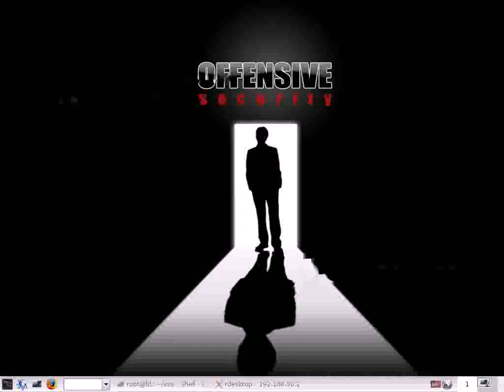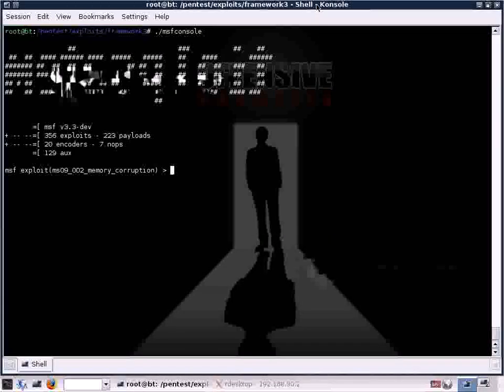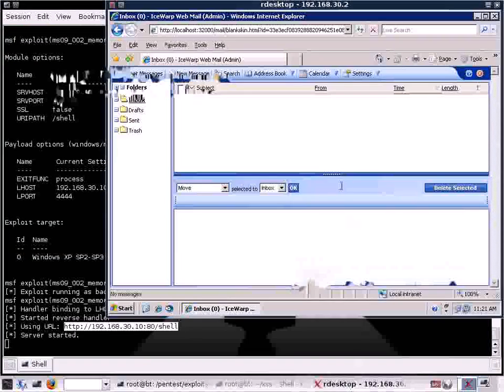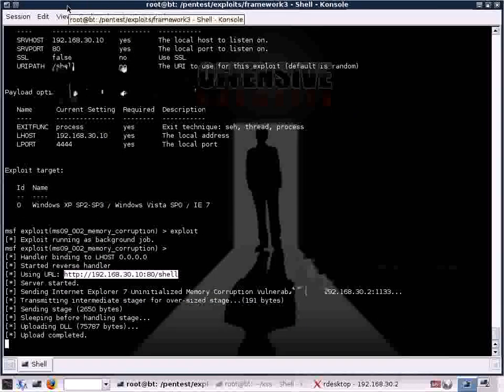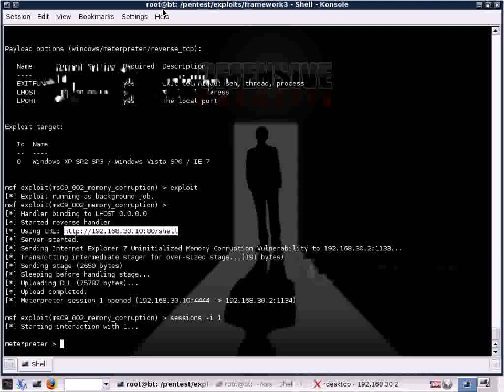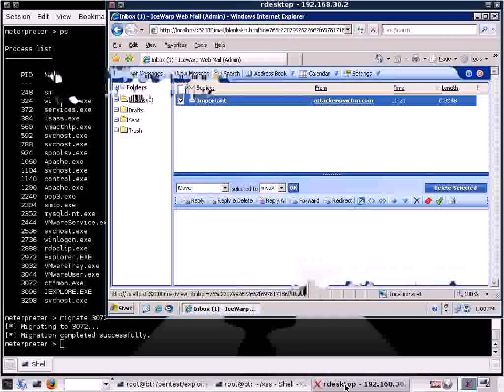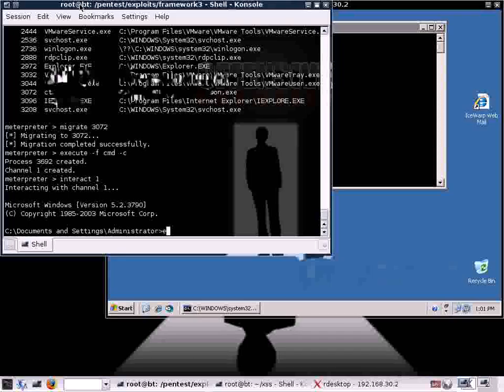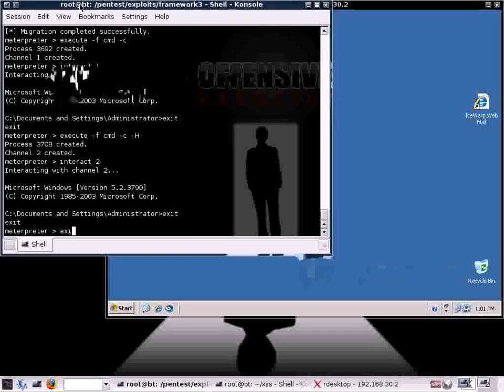CTP | CTP Video | Offensive Security - Cracking The Premiter (CTP)-7